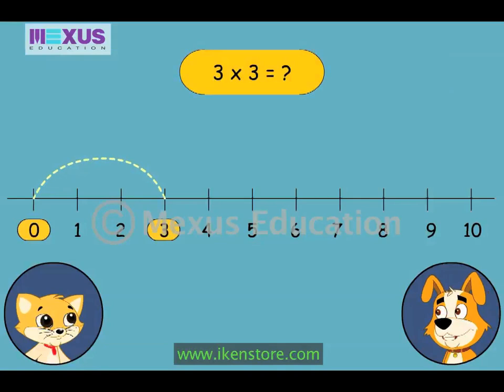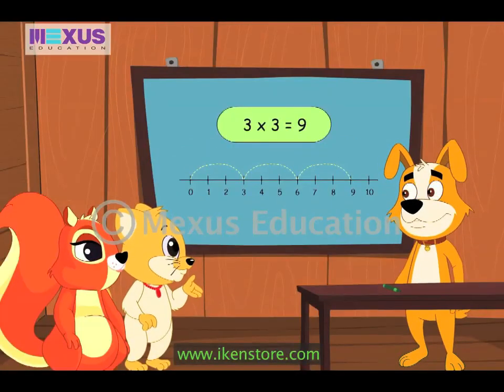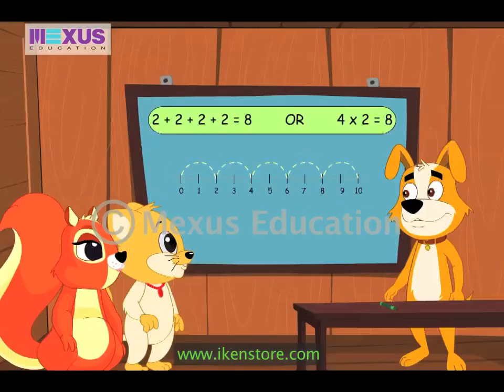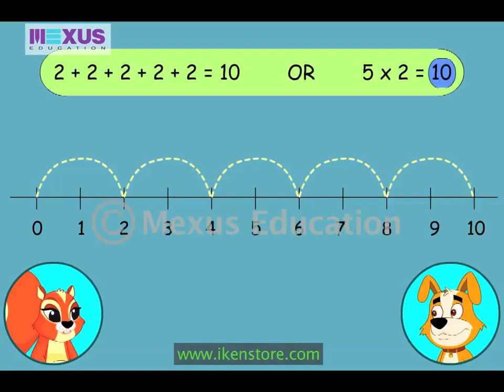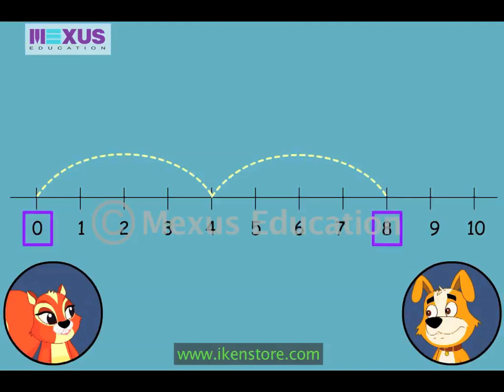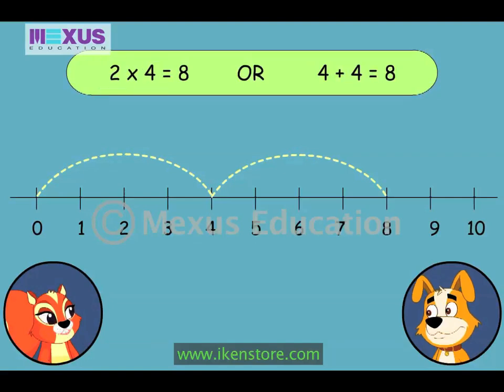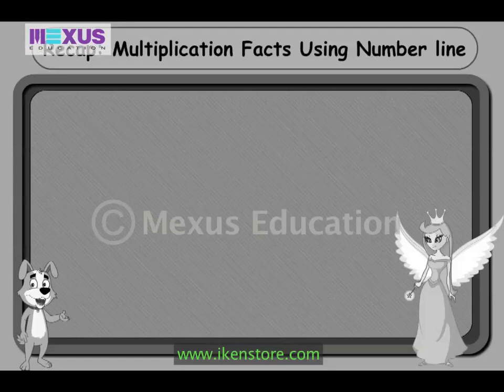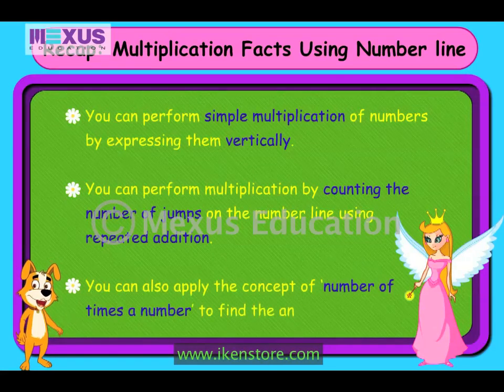Learn Multiplication Facts using Number Line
You have studied quite a lot about multiplication of numbers with different digits but in this video you will learn about multiplication using number line. It's like repeated addition of a number for a given number of time and multiplication is done.
By this representation you will be sure that what exactly happens when we multiply any number.
Don't miss to share your thoughts with us about this video!